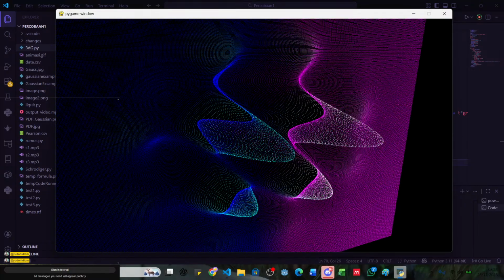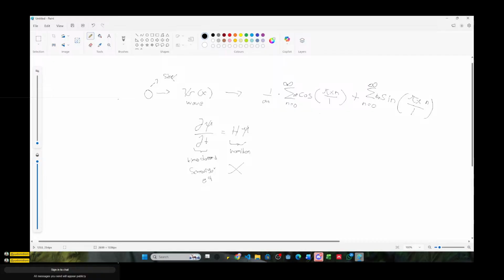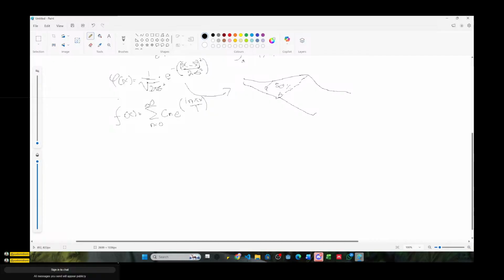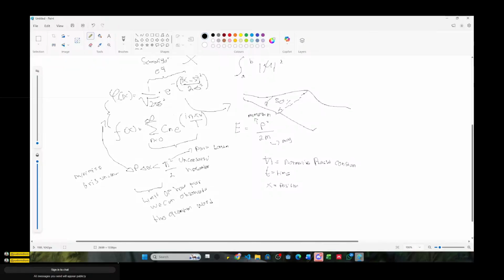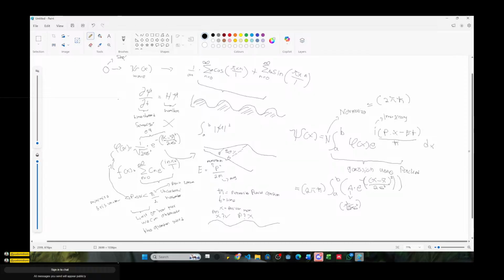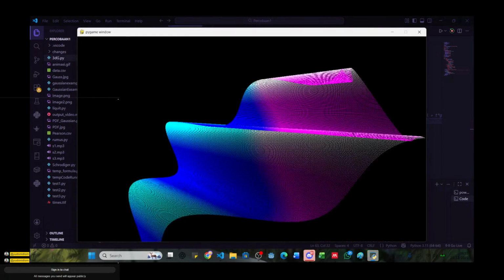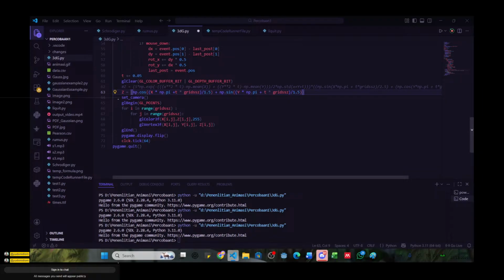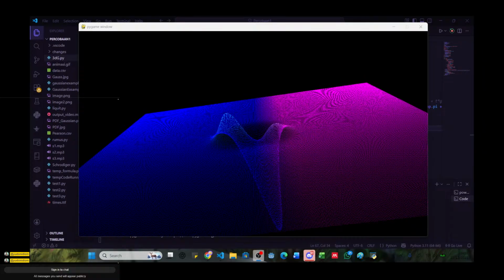Gaussian Wave Packet | Quantum Mechanic 1